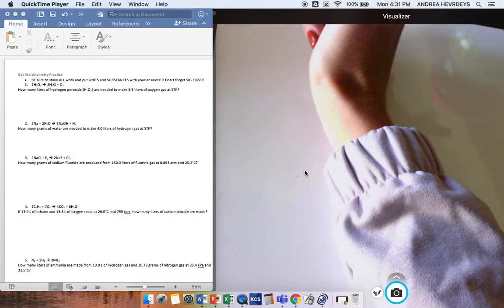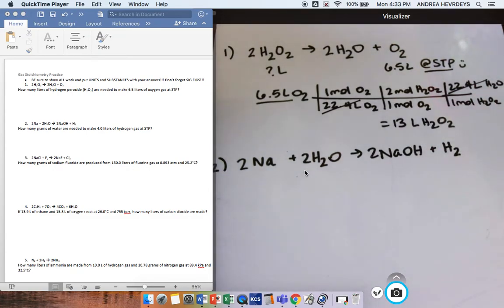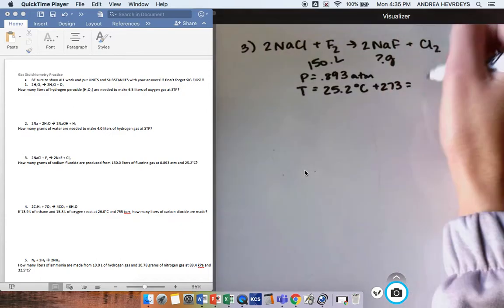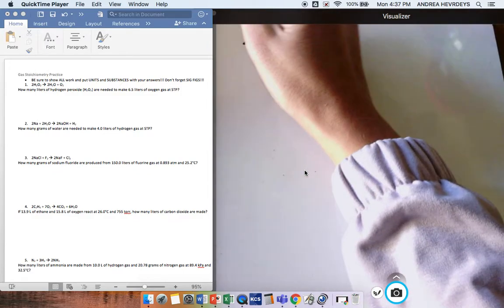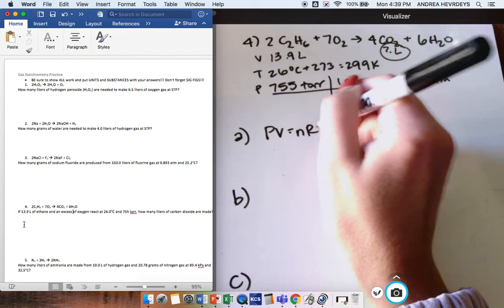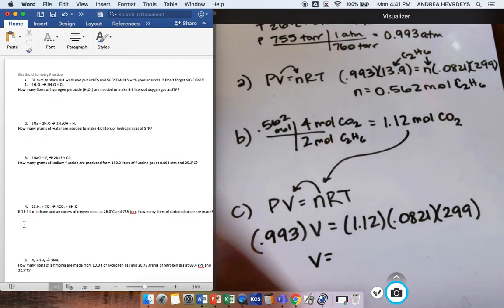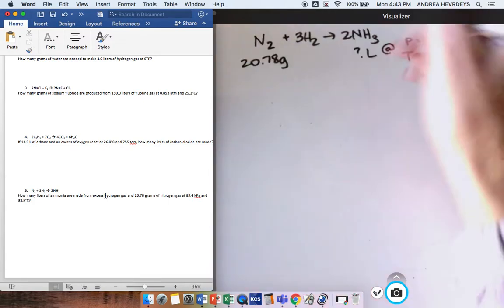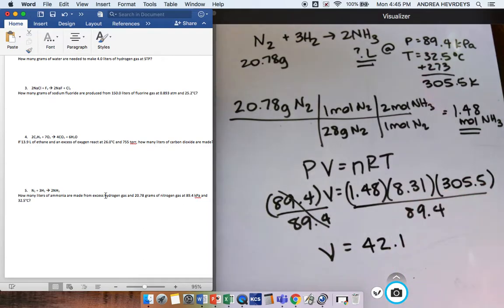Gas Stoich Extra Math Problems